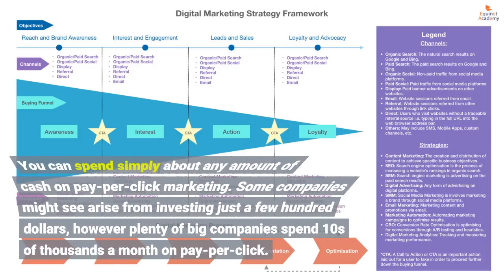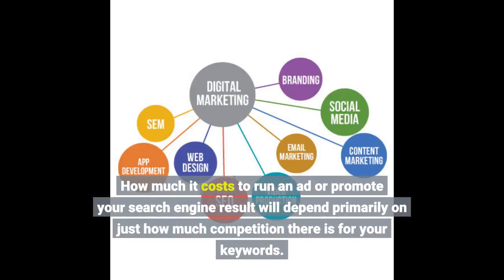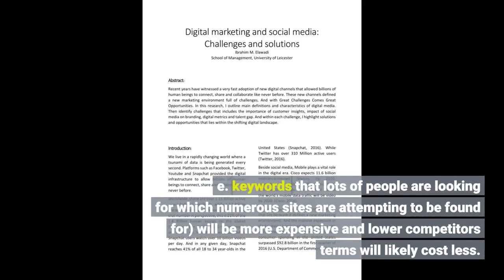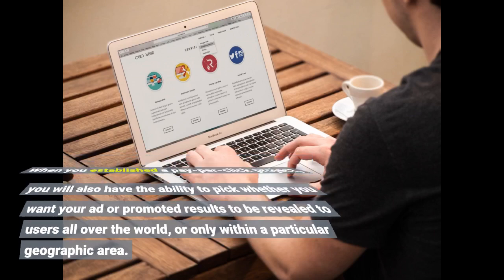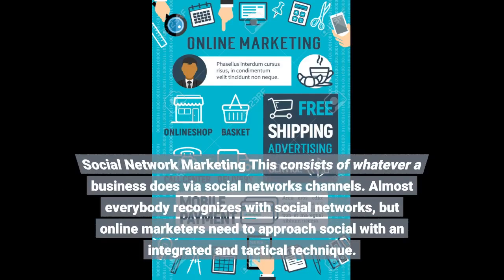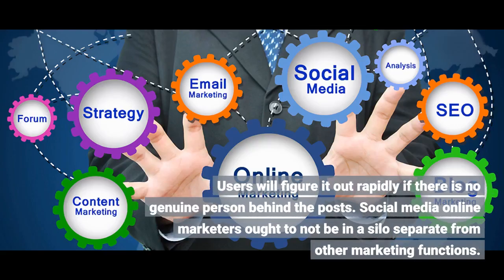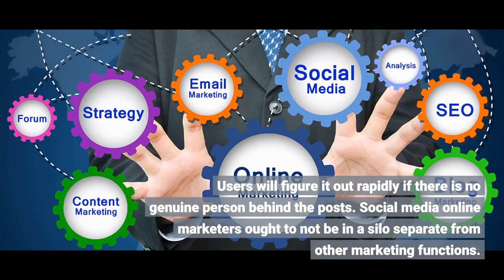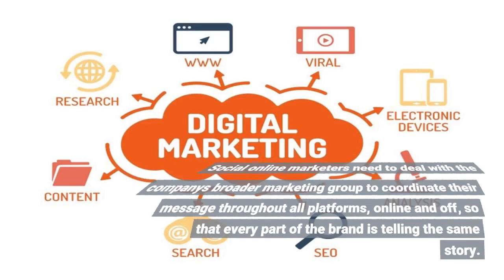Houston Video Strategies | Booming Industries 2021 Must Watch!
In order to learn about Houston video strategies 2021, PLEASE

This video is showing Houston video strategies 2021 valuable information but also try to cover the following subject:
-booming industries 2021
-side hustles 2021
-best side hustle ideas 2021

 Something I observed when I was looking for information on Houston video strategies 2021 was the absence of relevant info.
Houston video strategies 2021 however is an subject that I know something about. This video therefore should be relevant and of interest to you.
This channel has various other related video clips concerning booming industries 2021, side hustles 2021 and best side hustle ideas 2021
Have I answered all of your concerns about Houston video strategies 2021?
 Individuals who searched for booming industries 2021 also searched for side hustles 2021.